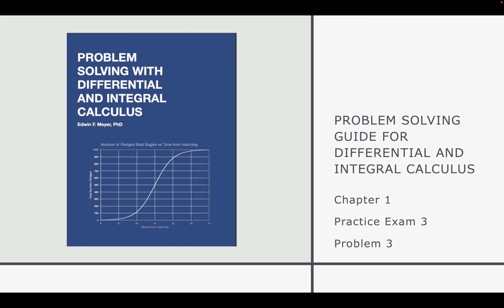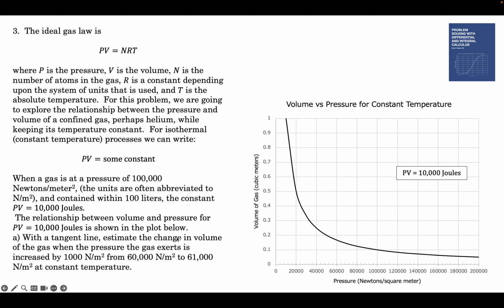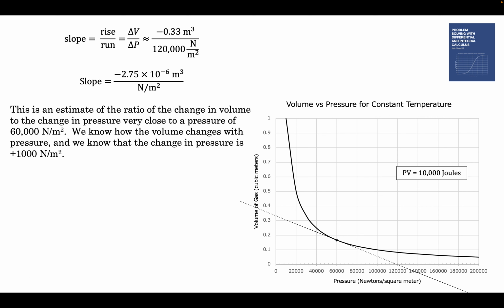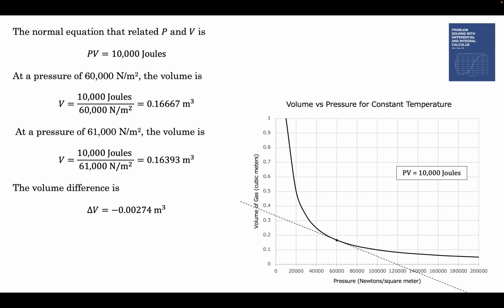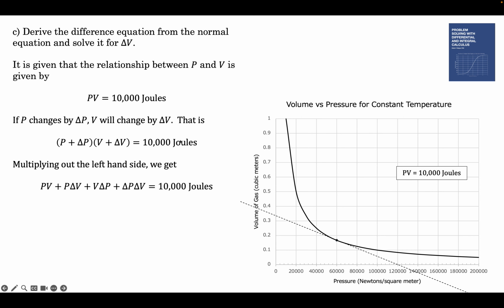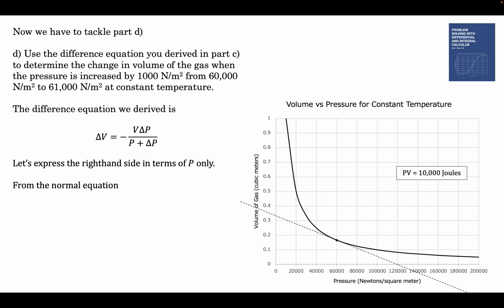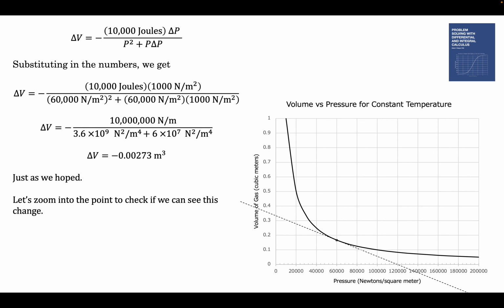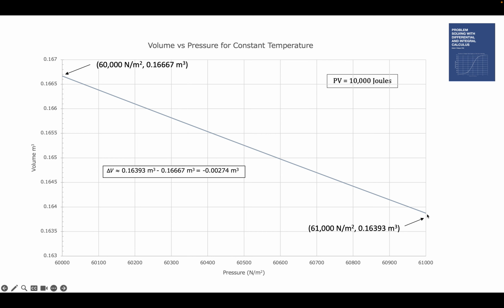Exam Problem 1_3_3 - Problem Solving with Differential and Integral Calculus